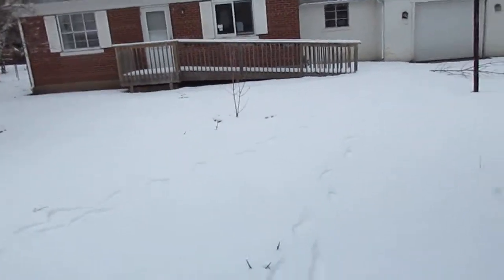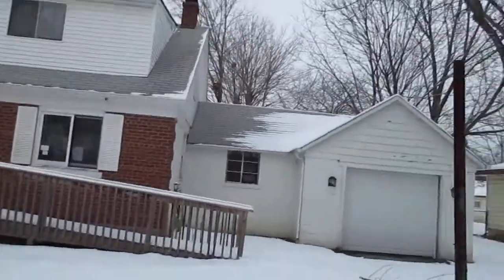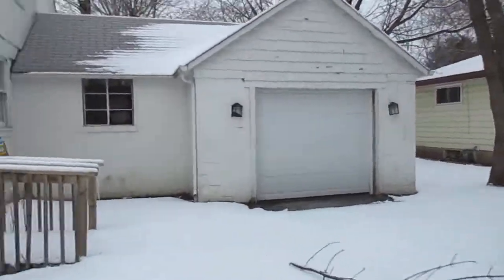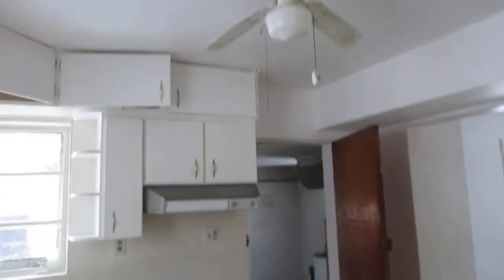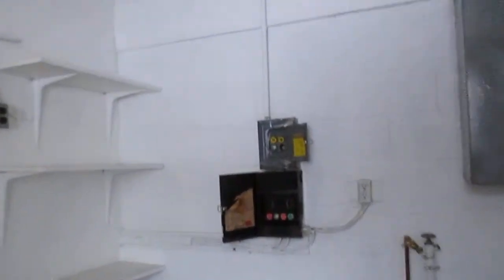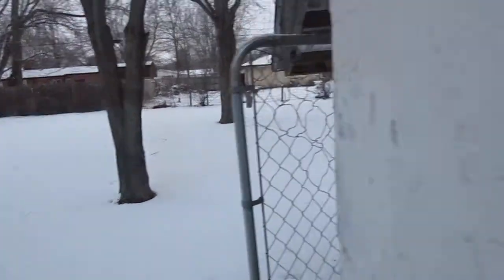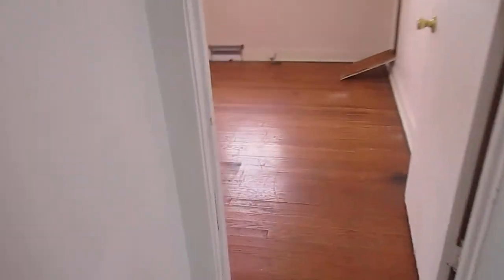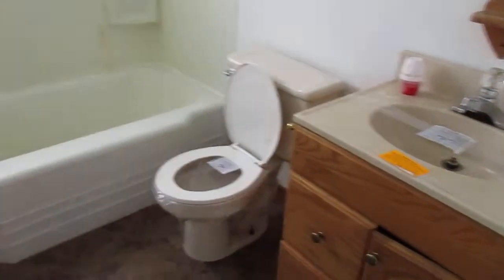1602 Barnhart Court Zion, IL 60099